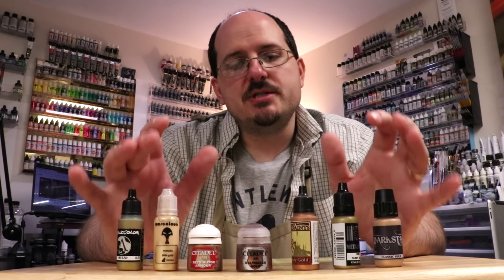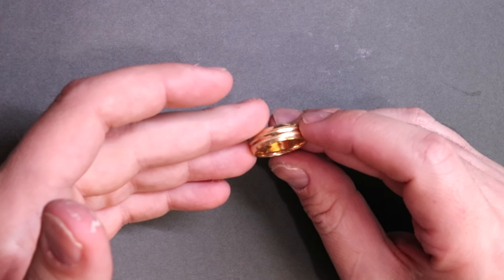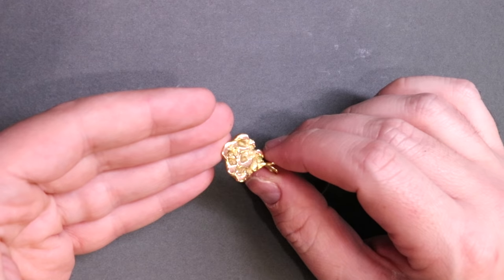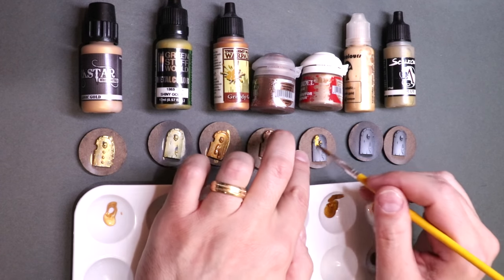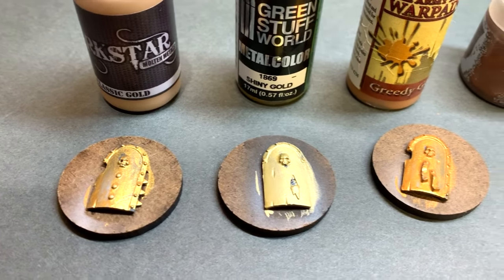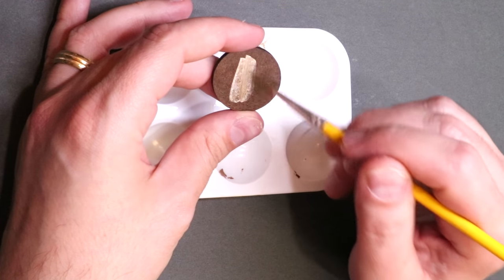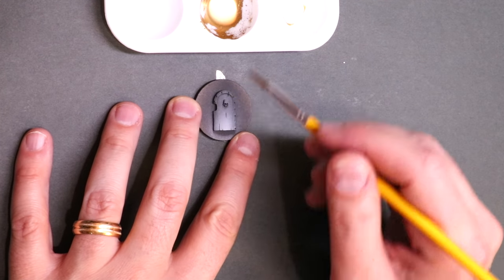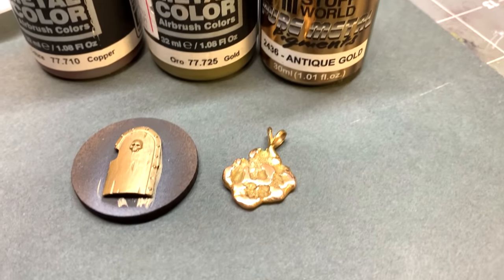The Best Gold (Acrylic) Paint - HC 306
In this Hobby Cheating Tutorial, I take you through why most gold colored paint is bad, and how we can make a better acrylic gold. Hope you enjoy!